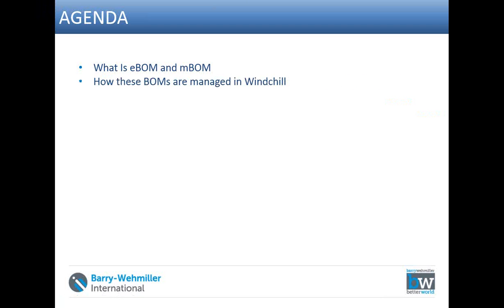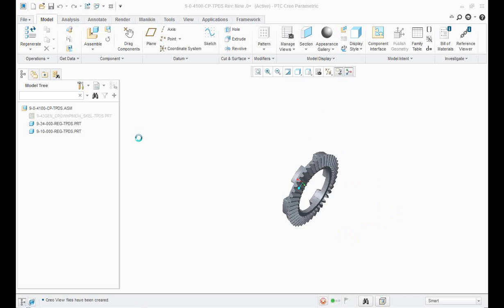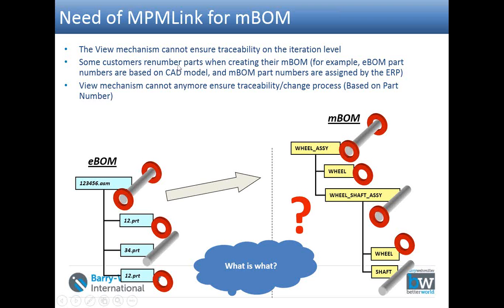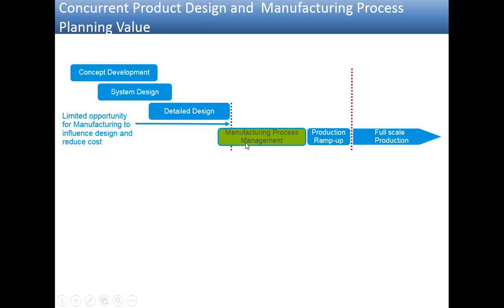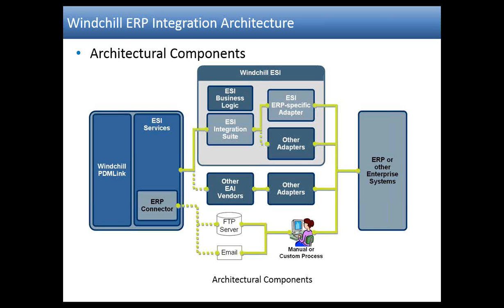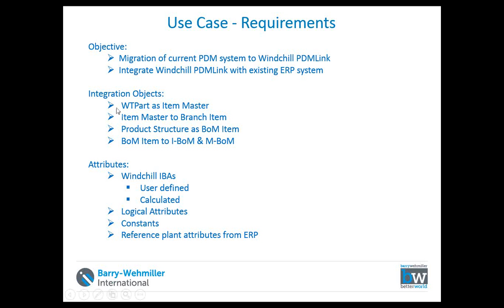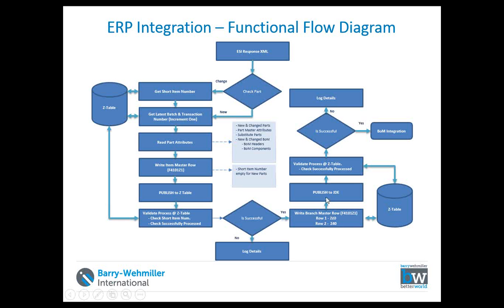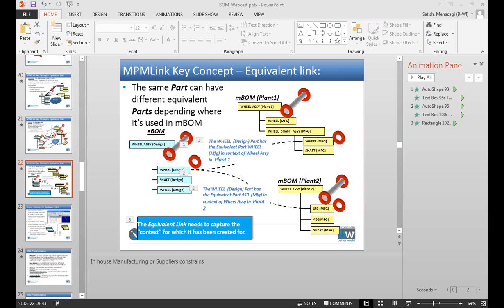Engineering BOM and Manufacturing BOM Integration with ERP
Topics that we discussed include.

What are Engineering Bill of Materials (eBOM), and Manufacturing Bill of Materials (mBOM).
How these BOMs are managed in Windchill.
Associative eBOM-mBOM Transformation.
Importance of unifying eBOM and mBOM planning to enable concurrent engineering.
eBOM and mBOM publishing to ERP.